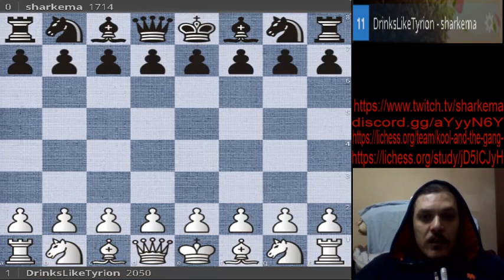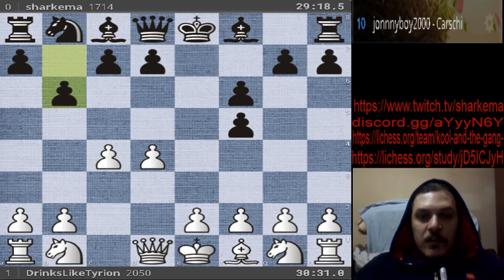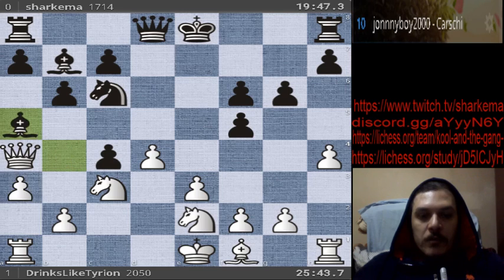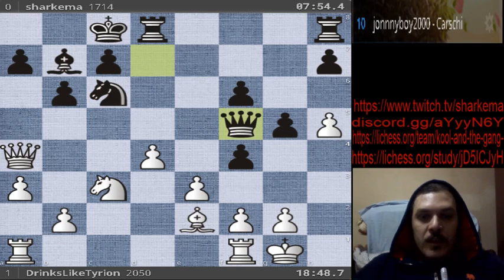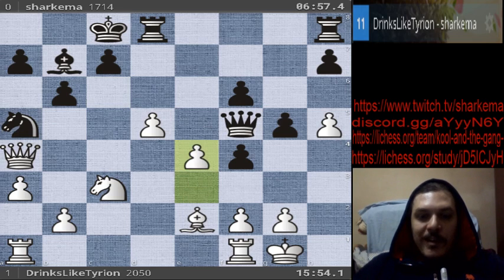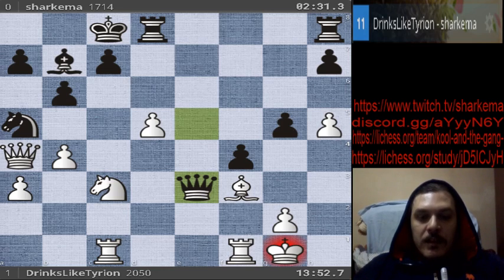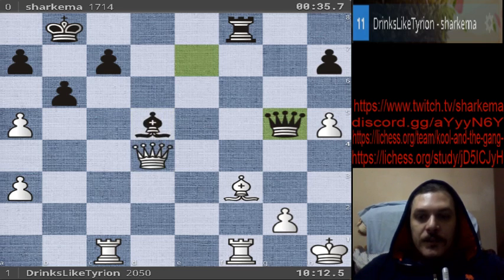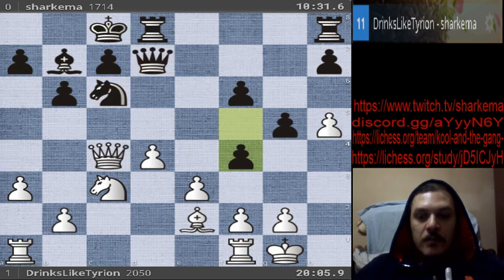DLT vs Shark Game#8 from Kool And The Gang Exclusive !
Welcome back everyone to game#8 of the kool and the gang exclusive tournament featuring DLT vs Shark .Enjoy !